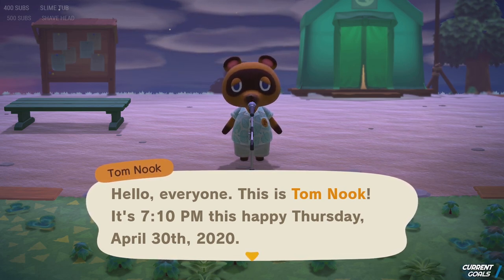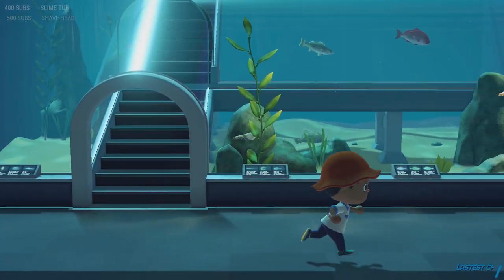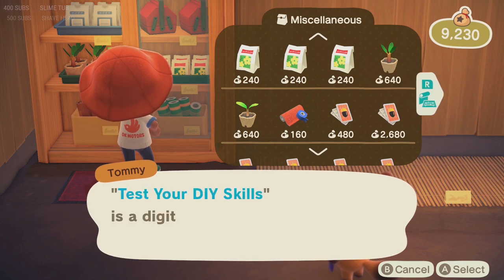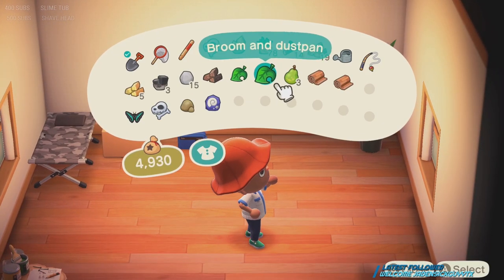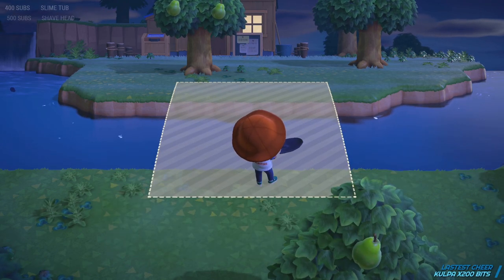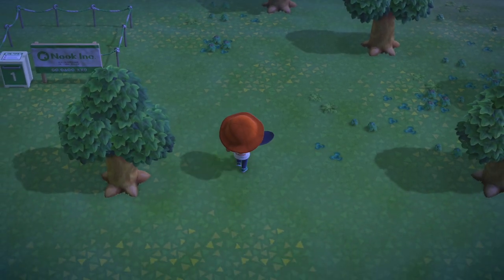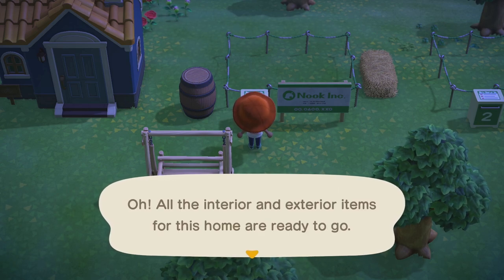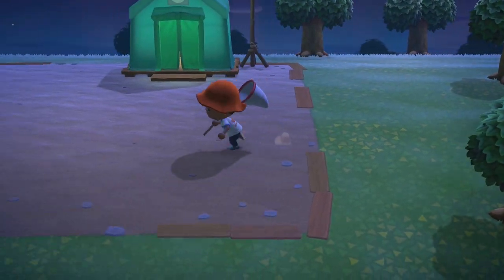Museum and Expansion! | Animal Crossing New Horizons Playthrough Part 4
Welcome to our Animal Crossing New Horizons Gameplay Part 4! In this series, we will be starting over and playing from day 1! A New Game! Follow me along in this journey as we go from deserted island to full-fledged town in this playthrough! No time-travel! No Exploits!

We have been playing since launch on Twitch so if you would like to check out that island, I will be streaming that only on Twitch

Friend Code - Due to Nintendo limiting the Friend List to 300 people, I had to remove everyone and start over! To make sure it doesn't fill up super fast, I am limiting it to YouTube Members and Twitch Subs.

What's a YouTube Member you ask? I have a lot in store for you guys and this is the first step. Later on I will be offering discounts on Merch and even FREE Merch to members.

Looking for a good community to join and talk ACNH?